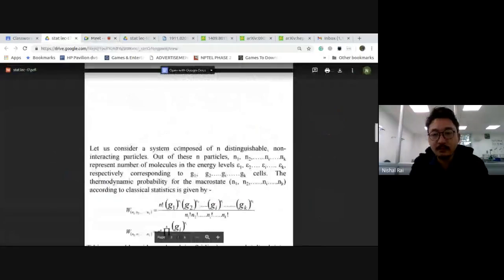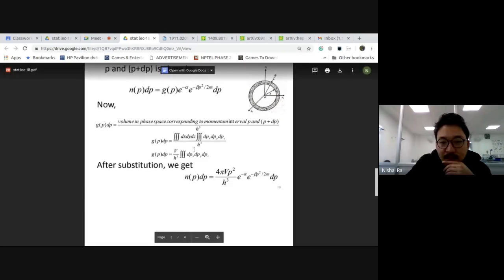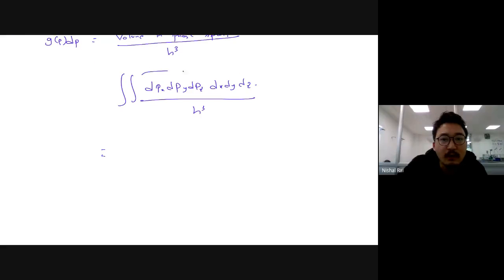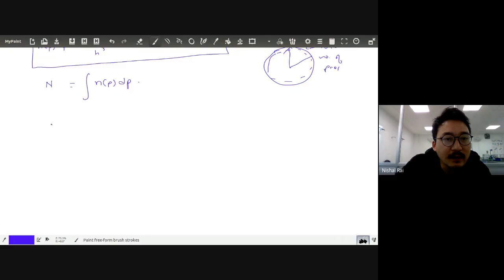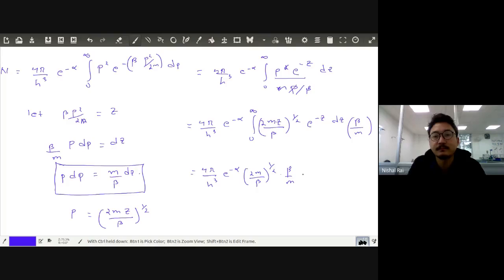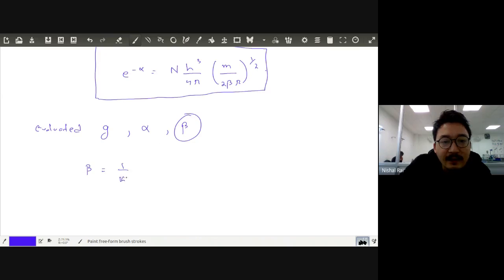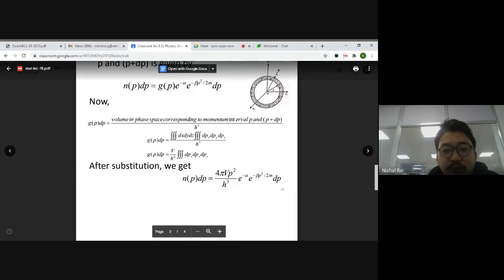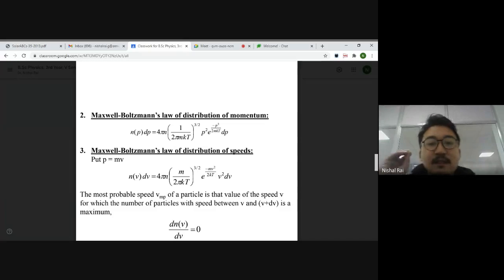Lecture 16: Evaluation of Constants in Maxwell's Boltzmann Statistics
1. Evaluation of the different constant (Lagrange undetermined multipliers) which occurs in Maxwell's Boltzmann Distribution
2.  Maxwell's Boltzmann Distribution in terms of Energy, momentum and velocity